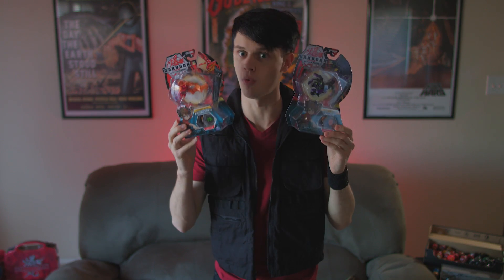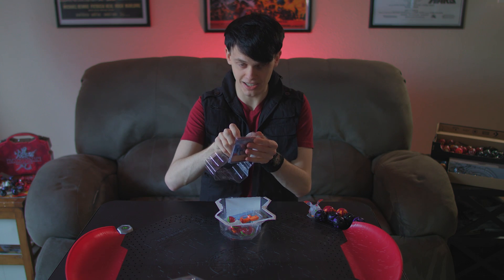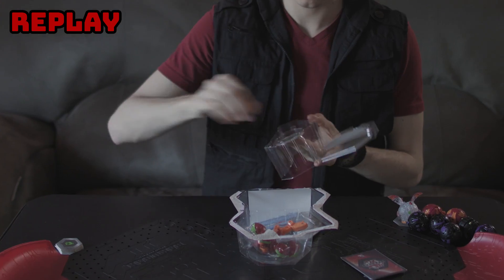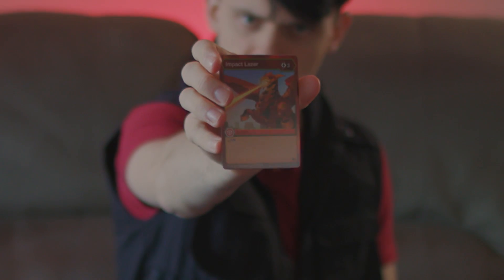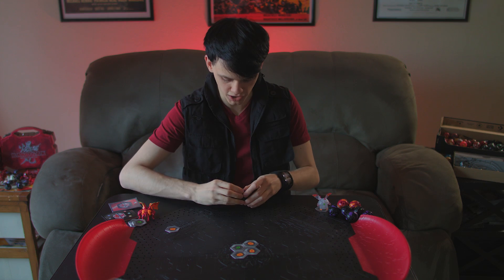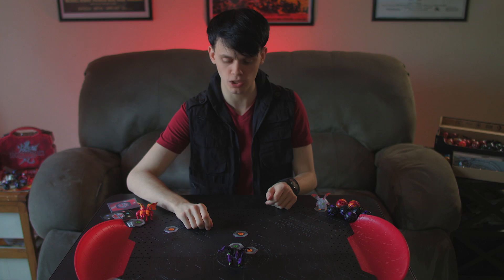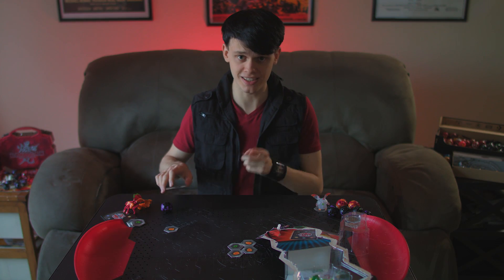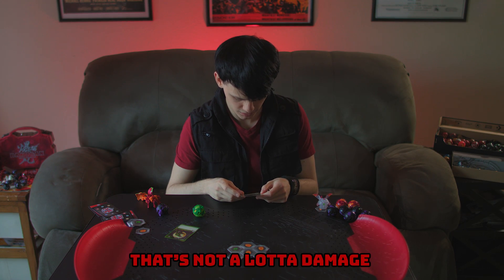Huge WAVE 2 BAKUGAN Unboxing | BAKUGAN BATTLE PLANET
Jett Kuso unboxes and reviews THREE new Wave 2 Ultra Bakugan. Pyrus Garganoid, Darkus Nillious and Ventus Trox. Watch to the end, you won't regret it!!!

JettKuso is produced as a side-project of Red Swordfish Studios.

All music and logos are owned by Spin Master, Sega, TMS Entertainment, and Phil Swift.